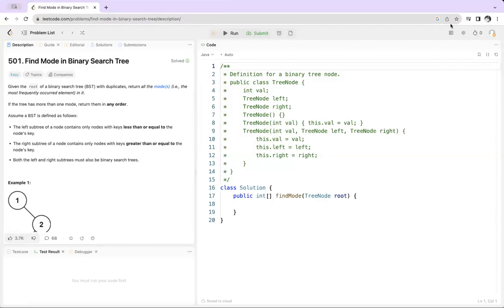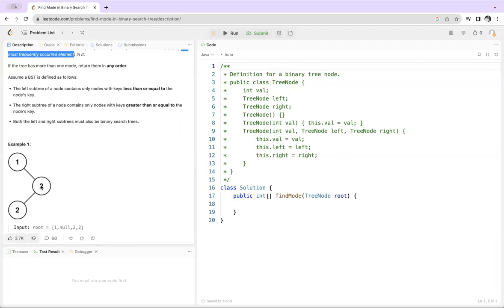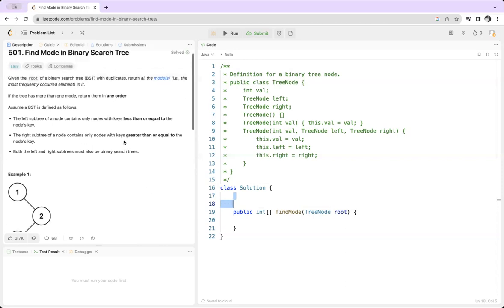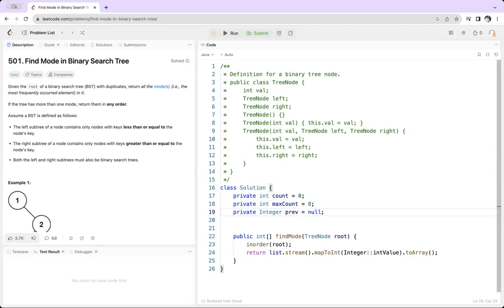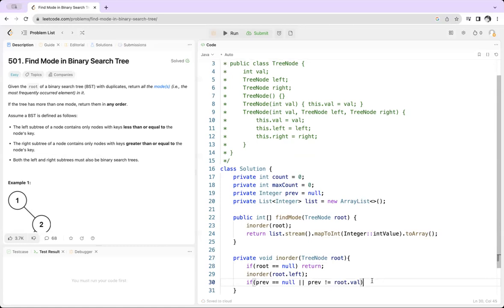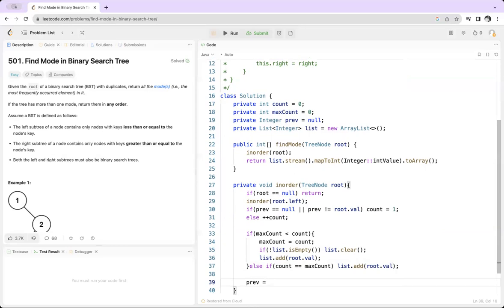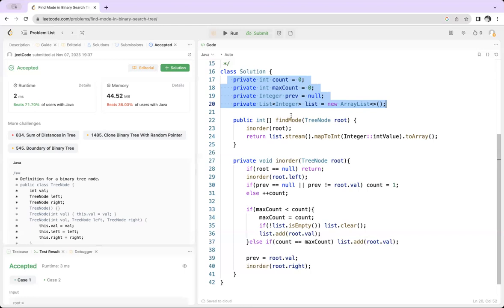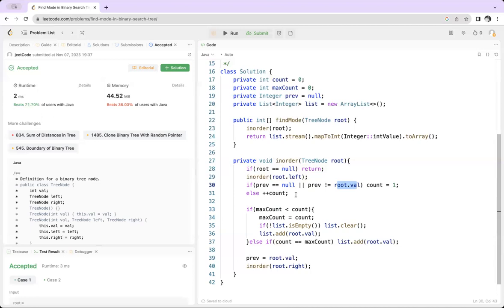501. Find Mode in Binary Search Tree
501. Find Mode in Binary Search Tree

This solution employs an inorder traversal to find the mode(s) in a Binary Search Tree (BST), which is effective due to the inherent sorted nature of BSTs. The algorithm makes use of instance variables to hold the necessary state across recursive calls of the traversal method, thereby keeping the function signature clean and minimizing the risk of errors associated with passing multiple parameters.

The state tracked by the instance variables includes:

count: Tracks the frequency of the current value.
maxCount: Stores the maximum frequency found so far.
prev: Holds the value of the previous node in the inorder sequence to facilitate comparison with the current node's value.
list: Maintains a list of values that occur with the maximum frequency.

The logic within the traversal method compares the current and previous node values to update count. If a new maximum frequency is found, maxCount is updated, the list is cleared, and the current value is added. If the current frequency matches the maxCount, the value is added to the list without clearing it. This allows for the collection of all modes in the BST.

Once the traversal is complete, the list is converted to an array to match the return type expectations.